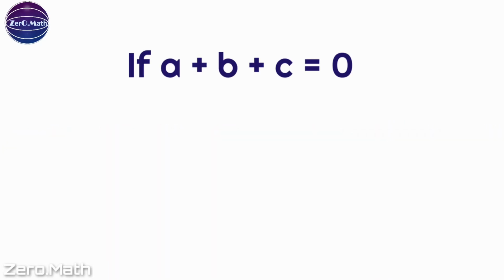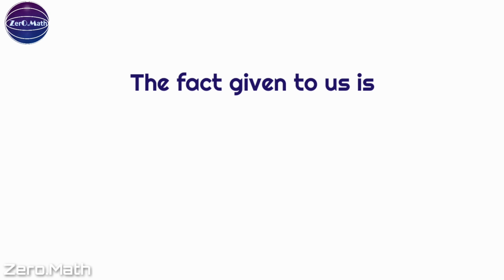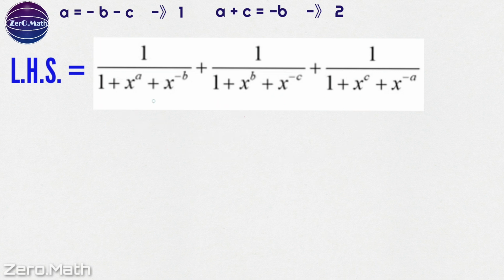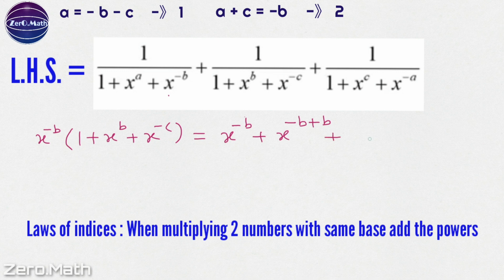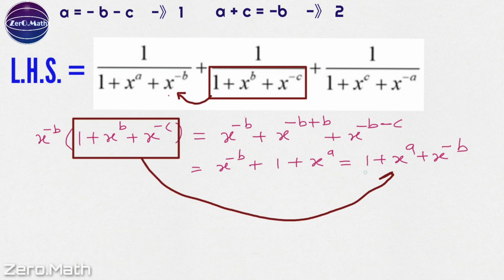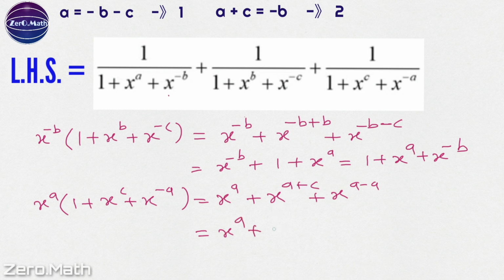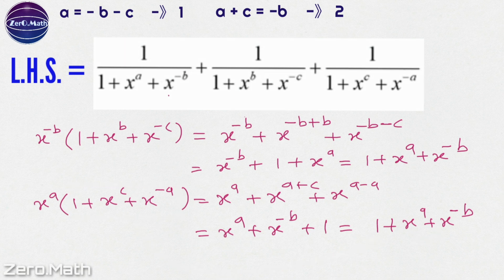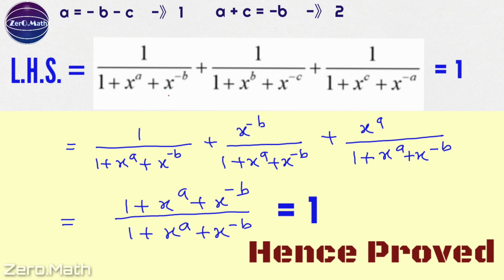Solving hard math problems | indices igcse | Laws of Indices | Zero math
Solving hard math problems | indices igcse |  Solving Exponential Equations - Some Basic Examples | Zero math

In this video we will learn learn how to apply the laws of indices to solve equations this is logical way of solving the indices problem in various competitive exams like SSC CGL, RRB, NTSE, CTET, CAT etc

Shortcuts to do calculations mentally, useful for developing numerical aptitude and for success in competitive examinations

Laws of Indices - Part 1 | Algebra | Maths | Zero Math

There are 6 laws we need to know and understand: how to multiply and divide with indices, raising a power to a power, what a power of 0 means, negative indices and fractional indices.

We will look at the first 4 laws in this video, and then will cover fractional and negative indices in a different video.

1) When we multiply indices, we add the powers together, provided they have the same base number.

2) When we divide indices, we subtract the powers. But again, the base number must be the same.

3) When a power is raised to a power, we multiply the powers.

4) Anything to the power of 0 is 1.

These are the first 4 laws of indices.

indices math antics
Solving Exponential Equations - Some Basic Examples
Laws of Indices - Part 1 | Algebra | Maths
solving indices
how to solve indices